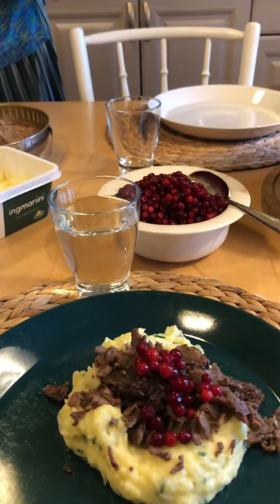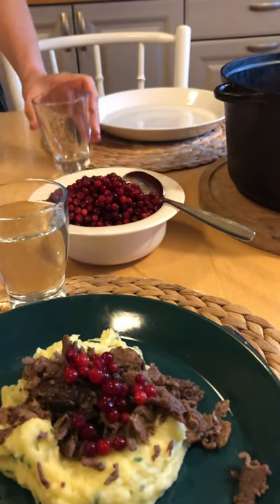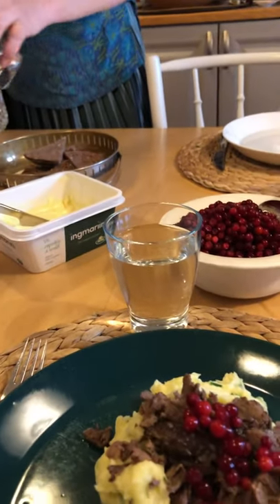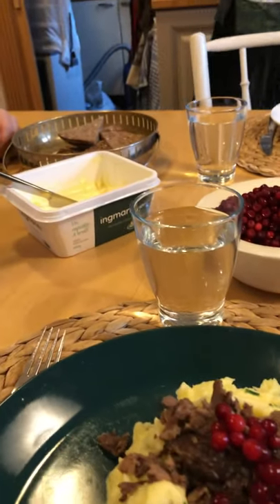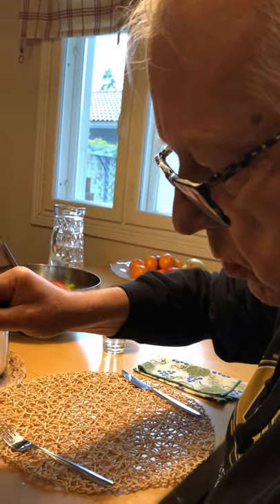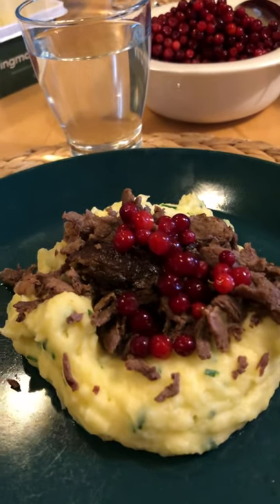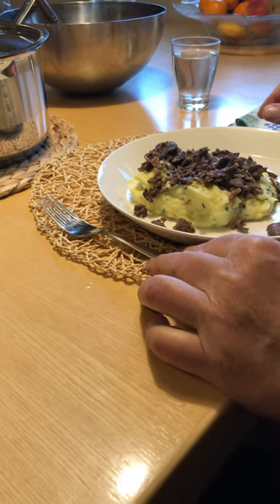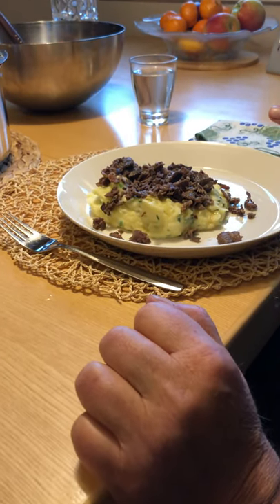Jilliana in Finland having reindeer stew. 26.5.19.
Jilliana Ranicar-Breese receiving hospitality in Porvoo.?